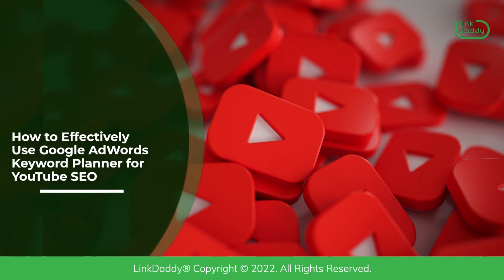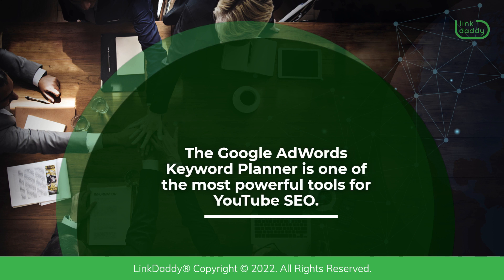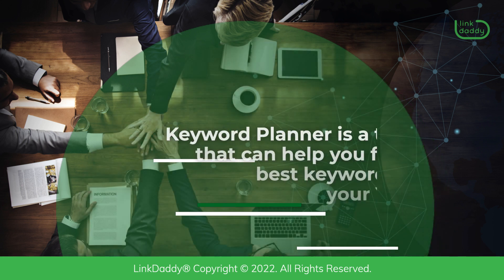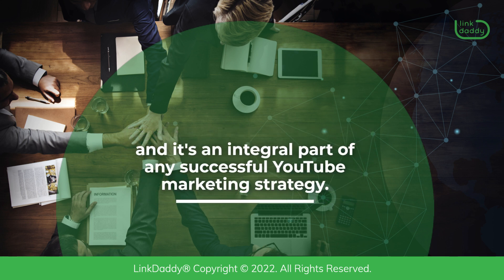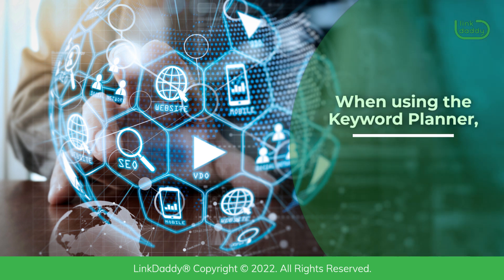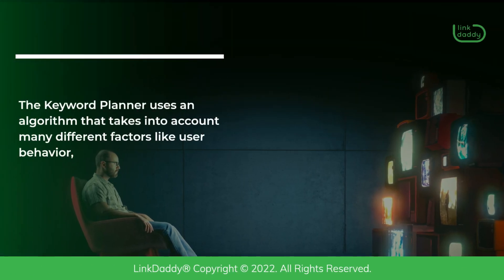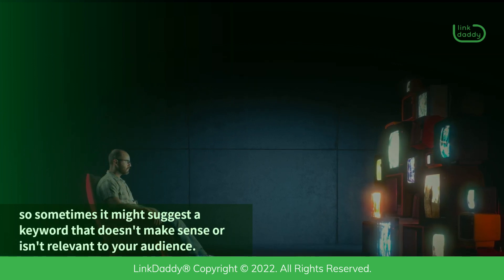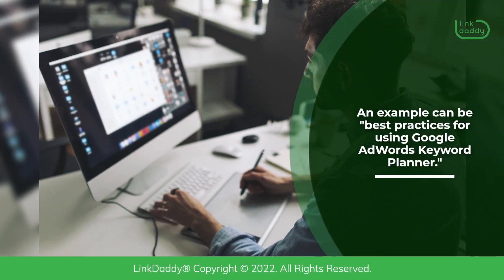How to Effectively Use Google AdWords Keyword Planner for YouTube SEO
The Google AdWords Keyword Planner is one of the most powerful tools for YouTube SEO. It gives you access to a treasure trove of data about specific keywords, including their search volume, competition, and cost per click (CPC).

Chapters
00:06 How to Effectively Use Google AdWords Keyword Planner for YouTube SEO
00:46 Keep in Mind that Google AdWords Keyword Planner isn’t Always Accurate
01:23 Set Up Your AdWords Account for More Accurate Results
01:55 Use the Keyword Planner to Get an Idea of How Many People are Searching for Your Keywords
02:09 Use the Keyword Planner to Find Related Terms
02:24 Use the Keyword Planner to Find Long-Tail Keywords

Keyword Planner is a tool that can help you find the best keywords to use in your YouTube channel, and it's an integral part of any successful YouTube marketing strategy. It's important to use the Keyword Planner because it's Google's way of telling you what people are searching for online.  However, what are the best ways that you can use Keyword Planner to help grow your channel?

When using the Keyword Planner, keep in mind that it's not always accurate. The Keyword Planner uses an algorithm that takes into account many different factors like user behavior, so sometimes it might suggest a keyword that doesn't make sense or isn't relevant to your audience. Also, keep in mind that when we say "keyword," we actually mean phrases with two or more words. An example can be "best practices for using Google AdWords Keyword Planner."

Moving forward, here are quick tips on how to make the most of Google AdWords Keyword Planner.

Before anything else, in order to get accurate results from the tool, you'll need to set up an AdWords account first. Then, start typing in your search terms and click "Get Ideas." This will bring up suggestions based on those terms, as well as related terms that may not be related at all. Don’t worry, though! You can quickly filter out irrelevant suggestions by clicking on each one individually and unchecking any boxes that aren't relevant or useful to your video content or business goals.

Next, you can use the keyword planner to get an idea of how many people are searching for your keywords. If you're trying to rank for a specific word or phrase, but no one is searching for it, it will be harder to get traffic.

Thirdly, you can use the keyword planner to find related terms that you can include in your video descriptions. This will help you get more views from people who are searching for related terms using the search bar on YouTube or Google.

Lastly, you can use the keyword planner to find long-tail keywords that you can use in your title tags and descriptions. This will help you rank higher for longer phrases and words that people are actually using when they're looking for content similar to yours online!

Start ranking your videos on the top search results on Youtube!
now to try our Youtube Ranking service and start reaching your target audience on Youtube today!